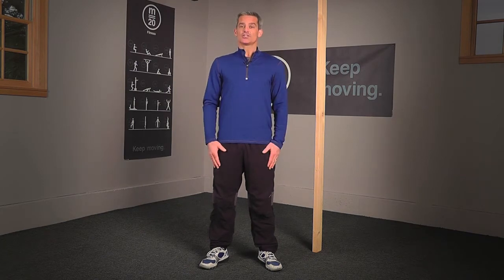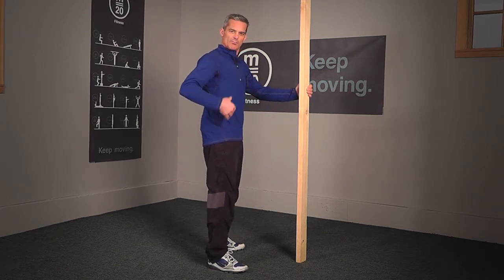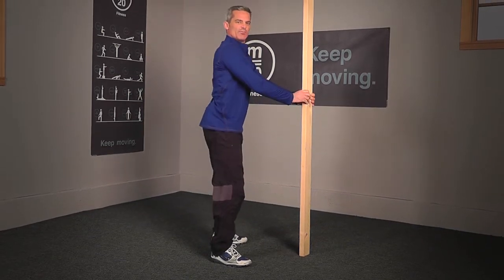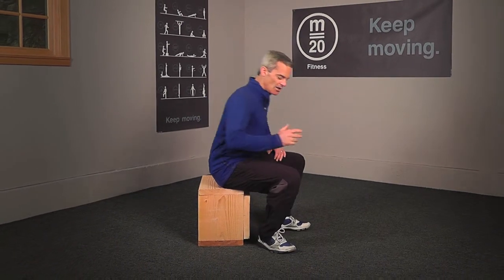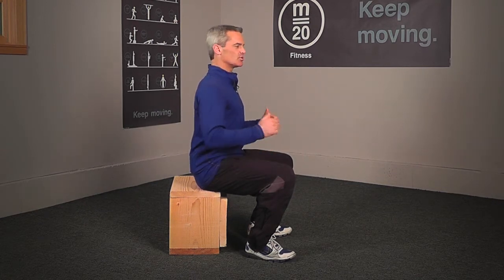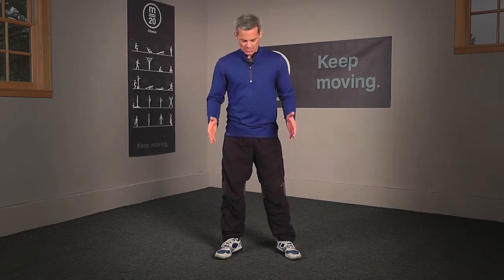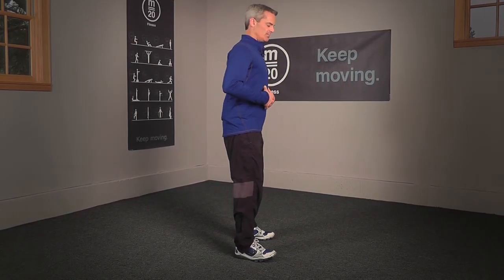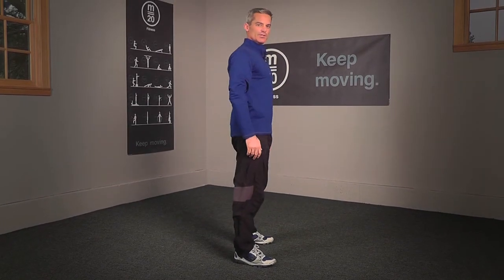#01 - Squat - M20 Fitness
This video presents an essential movement that is the foundation of M20 Fitness.  Safe and effective form is demonstrated across 3 Levels allowing everyone - even the complete novice - to make progress towards mastering the movement.  Scoring the movement is explained so that you can track your progress via the M20 Fitdex.